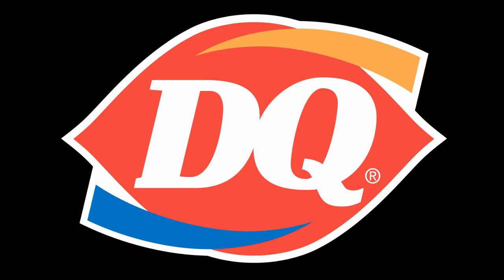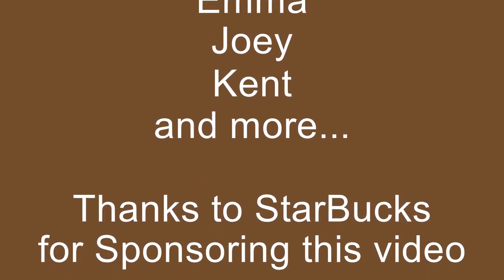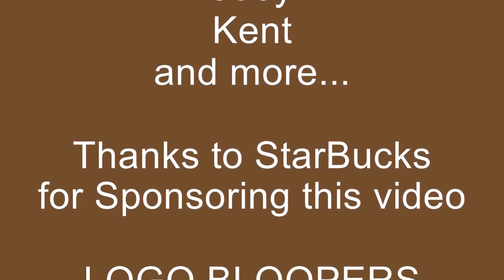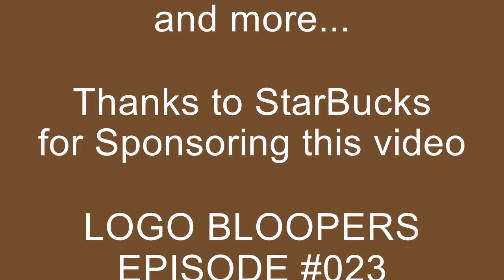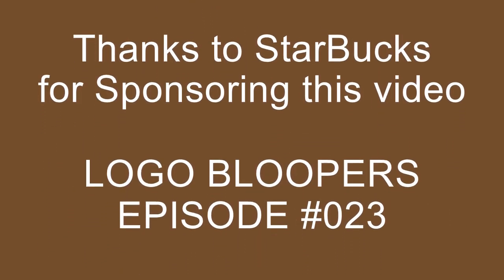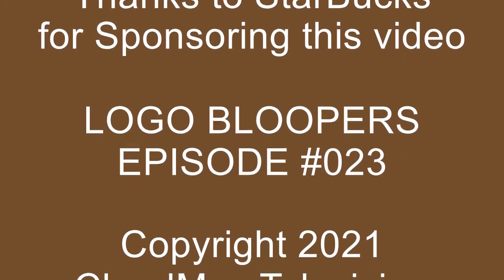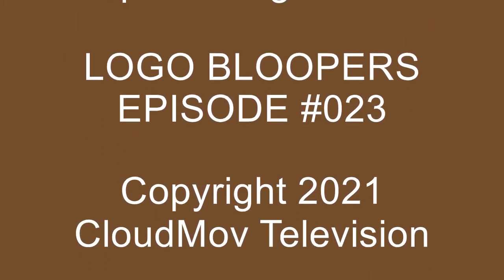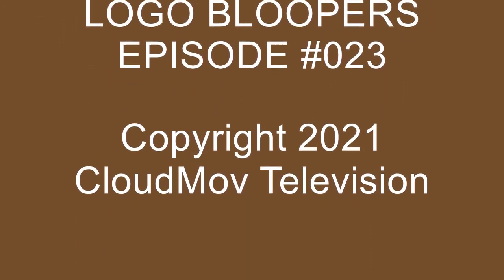Logo Bloopers Episode 23: FremantleMedia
SEASON 2 EPISODE 12 DESCRIPTION:
The FremantleMedia logo gets the blooper treatment.
Takes:
Low Voice
Inverted
Dairy Queen logo showing up
Pixelated
Autovocoding
9 Screens, Twirl, Warped
MJ-PD Combo
French Major
Glow
Normal